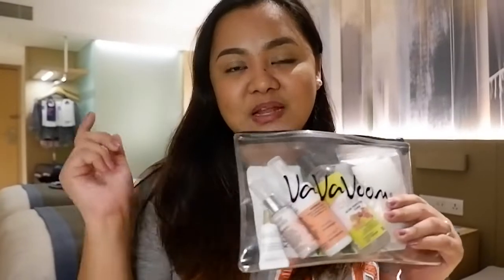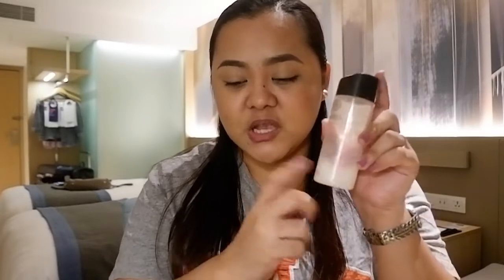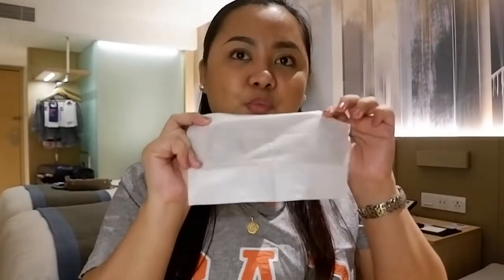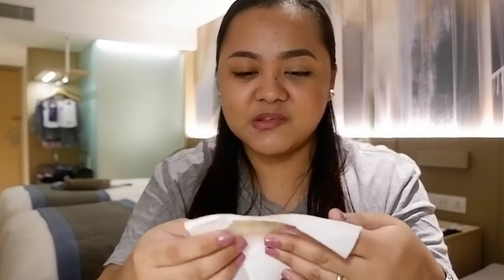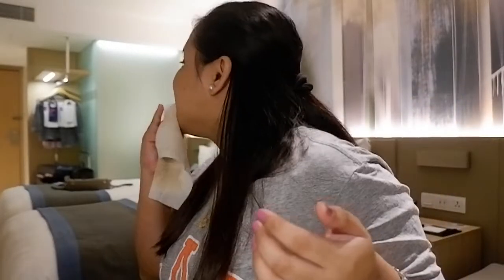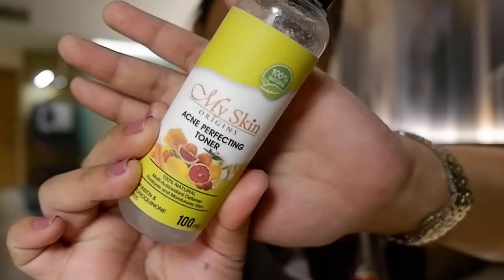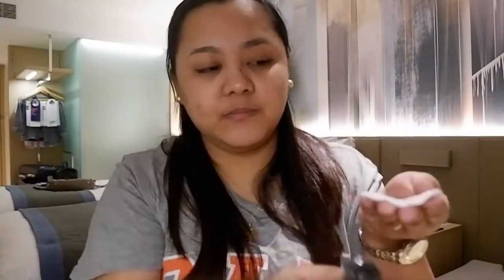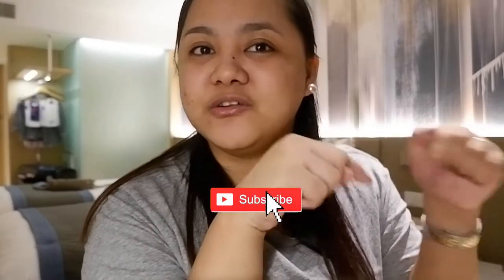Nighttime Skincare Routine ft. My Skin Origins Products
WATCH ON HD (OPEN FOR MORE DETAILS ^_^)

SHOP MY SKIN ORIGINS

Editing Software: Adobe Premier Pro CC
Camera: Fujifilm X-A10
Upload powered by SmartBro LTE